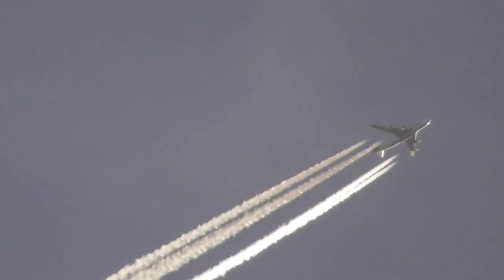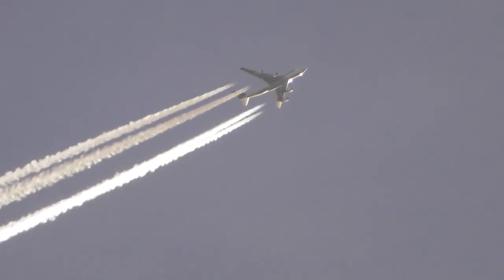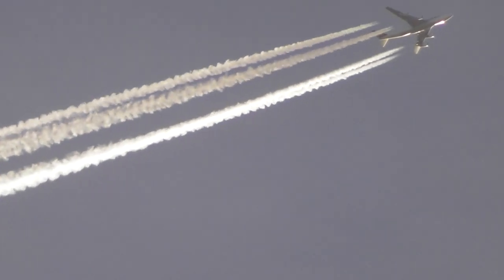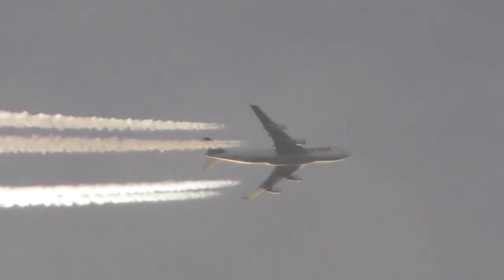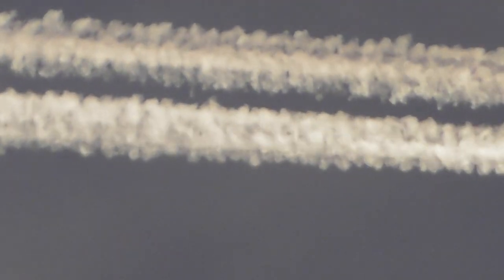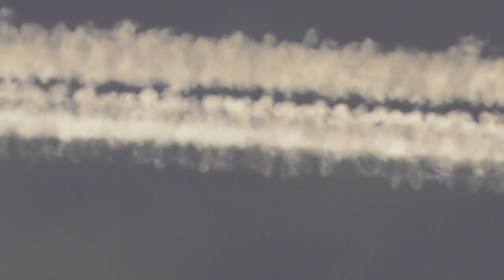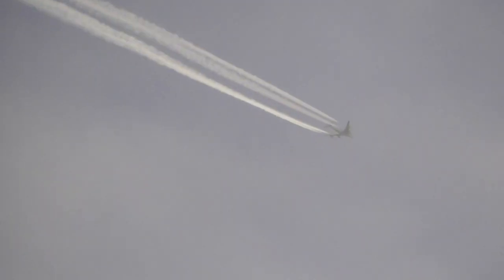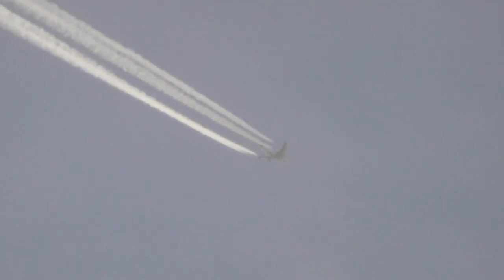Amazing DNA Contrail LX JCV Cargolux Boeing 747 4EVF LUX 2 PIK seen Cambridge UK wed12jan22 401pm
.Always change quality to 4K or 1080p or original quality as Youtube default to a lower resolution so video doesnt look as good as it should ! ( click the icon like a cog to bottom right of each video each time you watch 1 of my videos ) ,If you like my video please click like & then copy & paste the link to your family and friends in an email or to Twitter or Facebook etc to promote my work  and bookmark my account which is